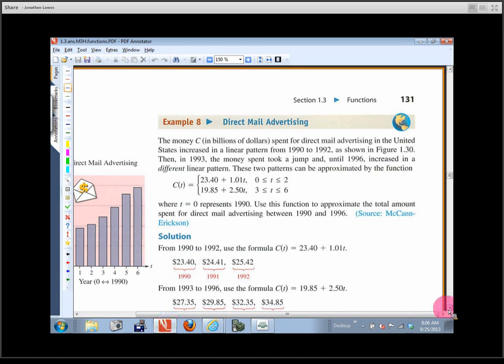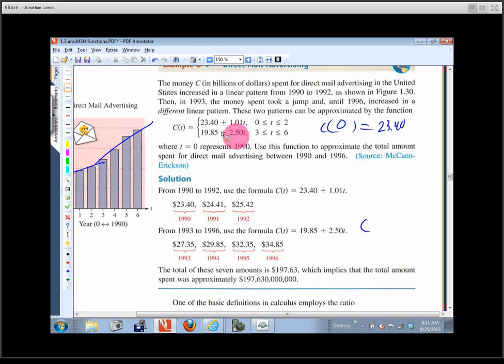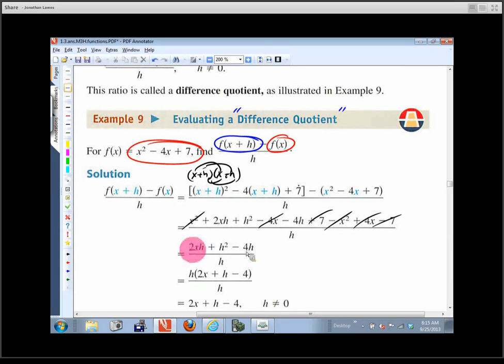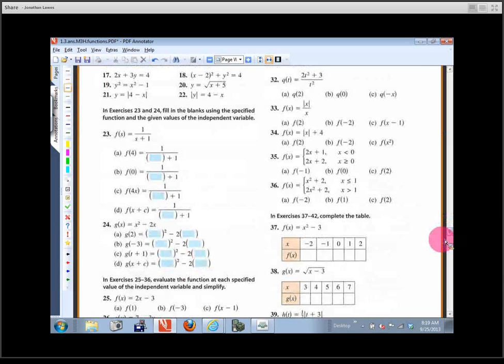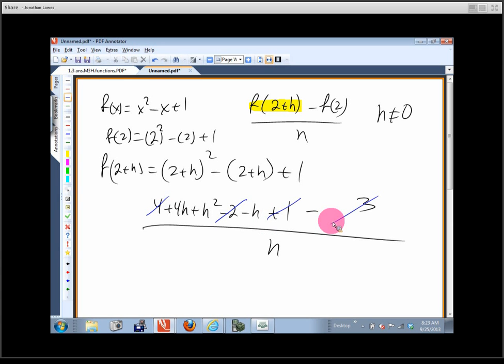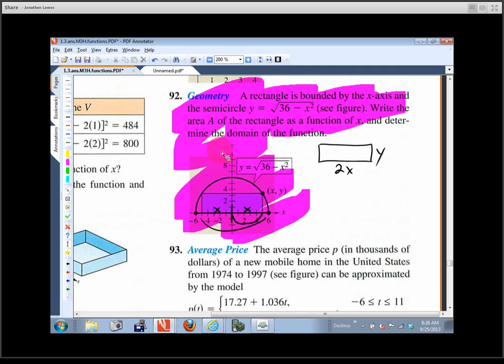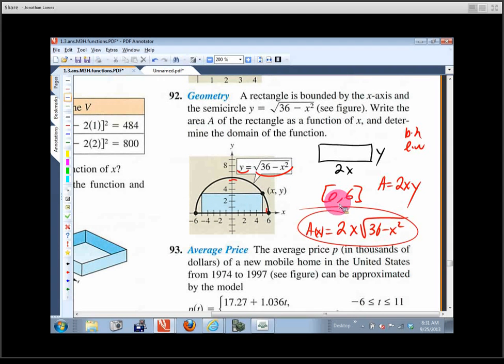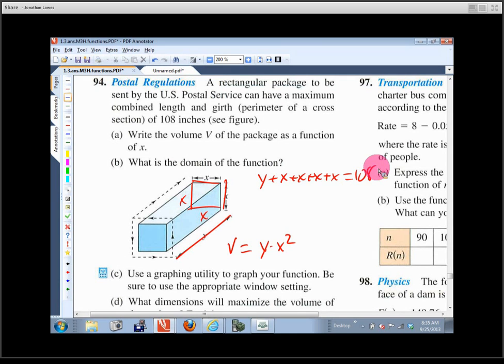1.3 Math 3 H - Functions Part 2